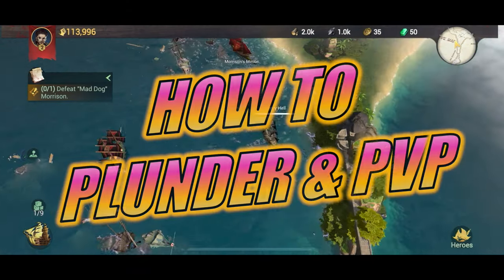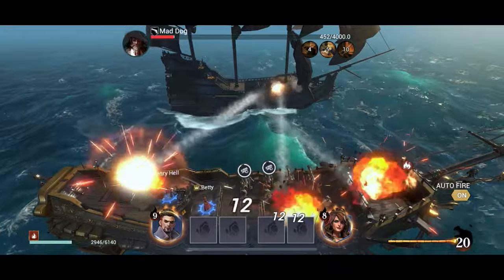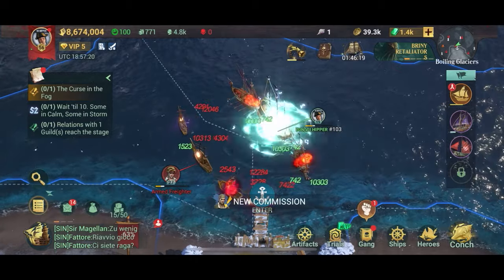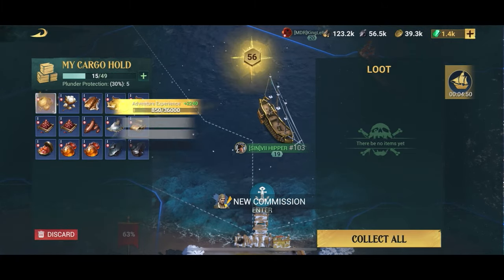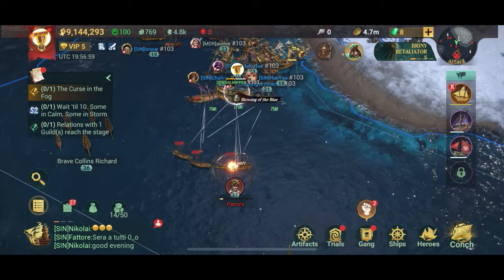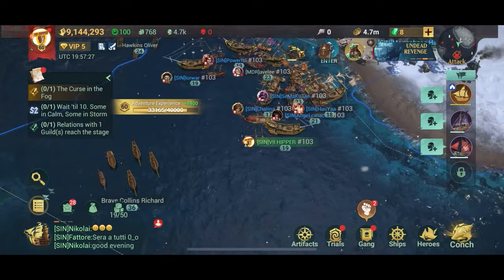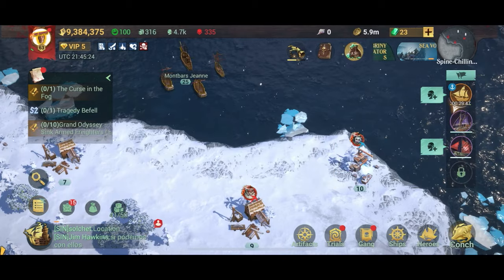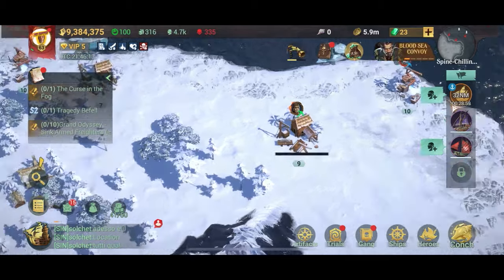Sea of Conquest - How to Plunder & PVP (Guide #34)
Sea co Conquest is a pirate game - so naturally there is plenty of plundering and players fighting other players in PVP.